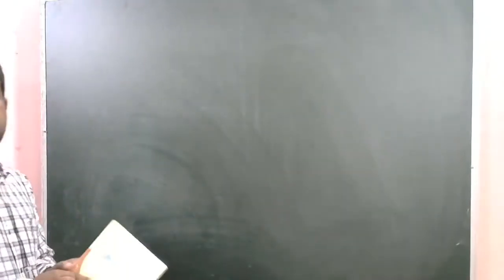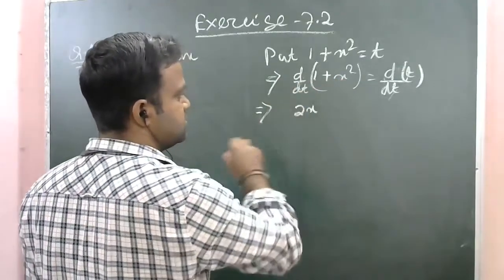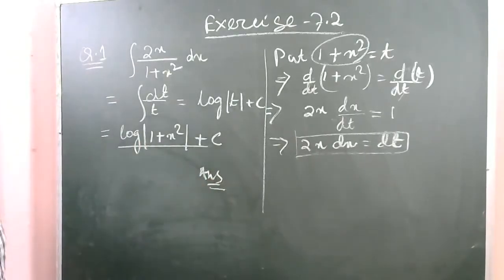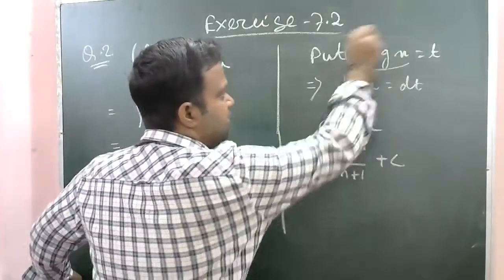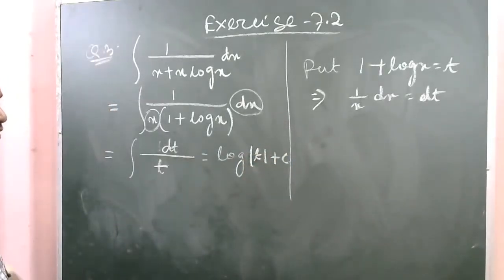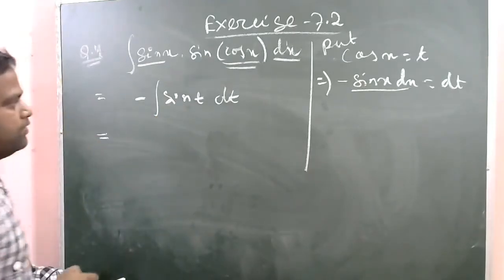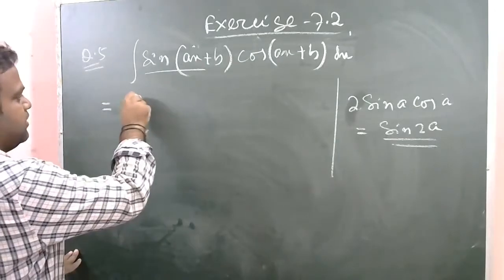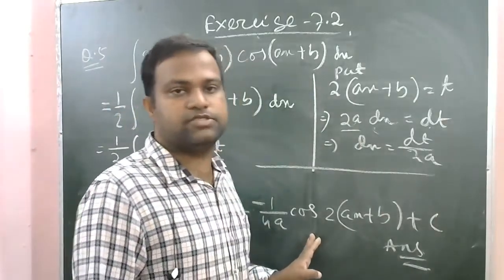Exercise 7.2 Q (1-5) Mathematics Solution Class 12 NCERT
CBSE Class 12 Mathematics Exercise 7.2 question number 1 to 5